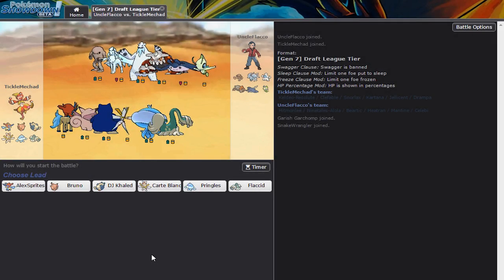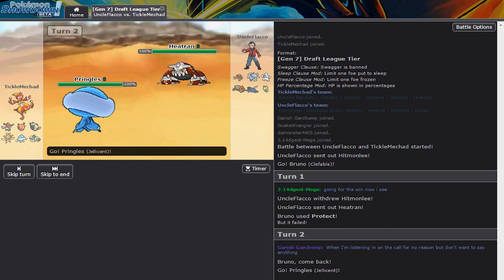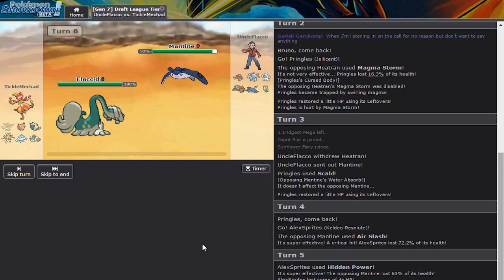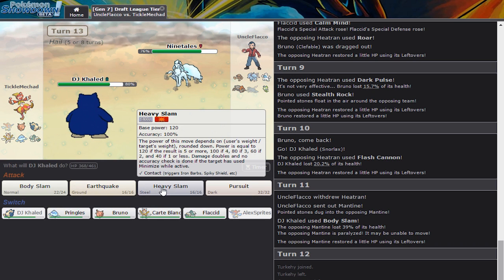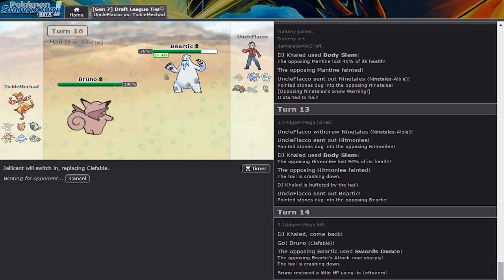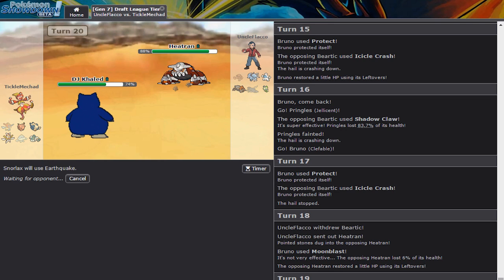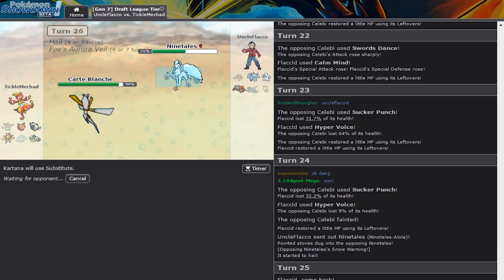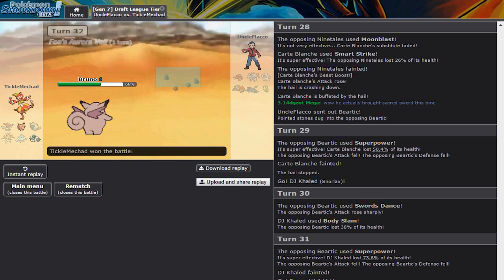Pokemon GDL S1W9 Battle: Carolina Quagsires (3, 5) vs. Chicago Beartics (4, 4) Snorlax Came Thruuu!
Ask me stuff:
ask.fm/ticklemechad